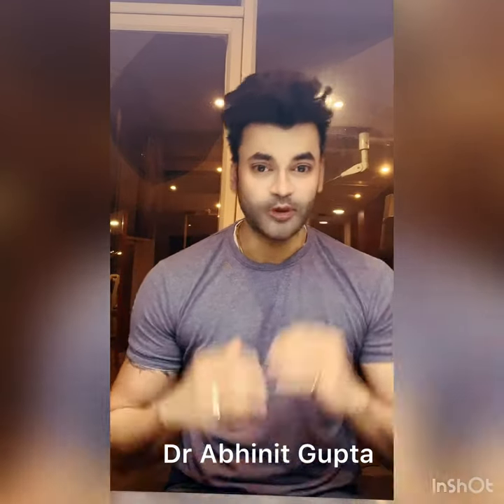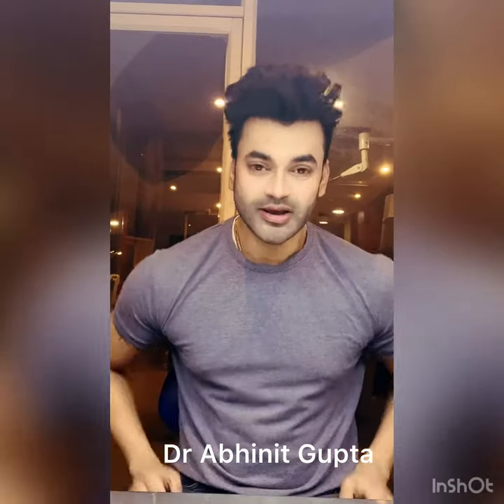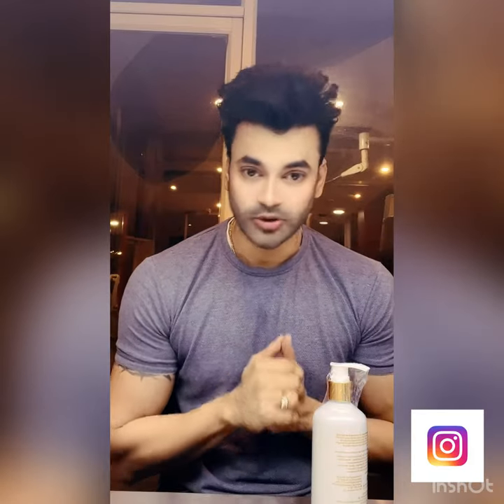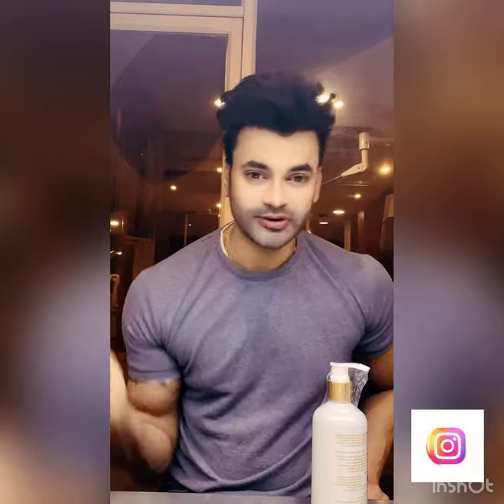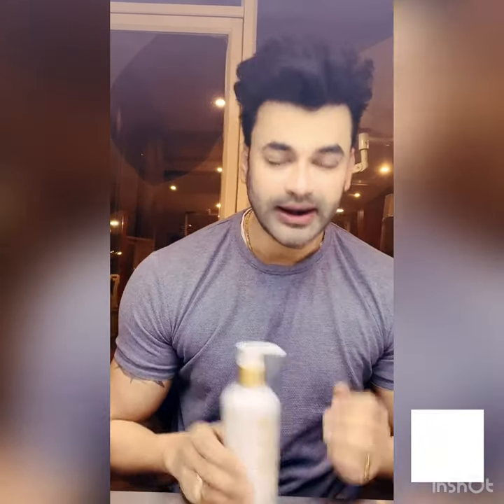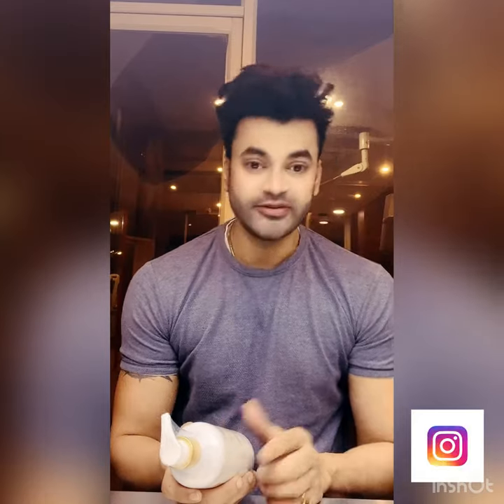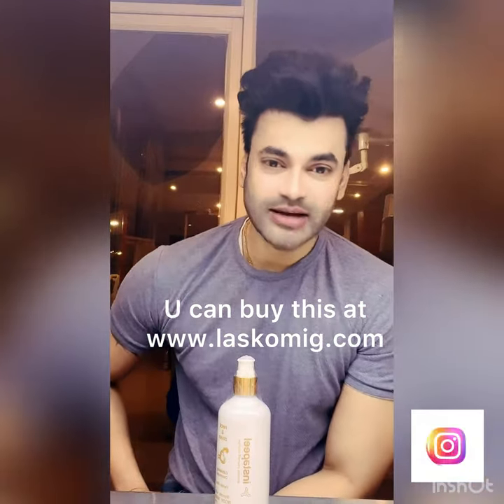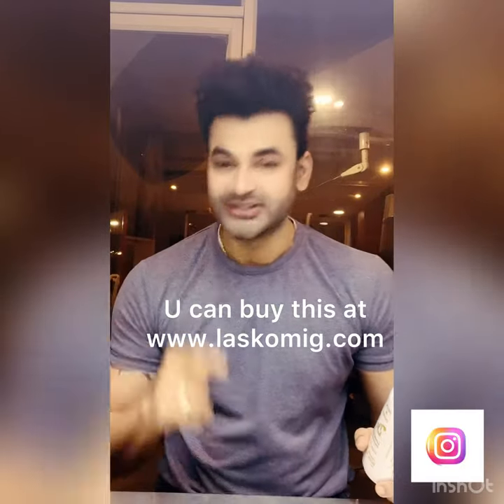First Time Glycolic Acid Bodywash for Shiny Skin by Dr Abhinit Gupta